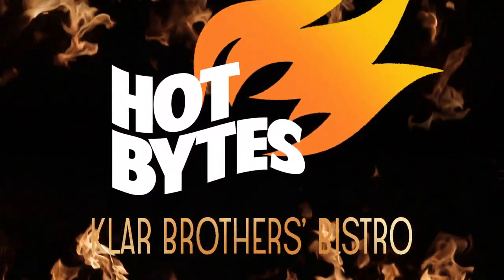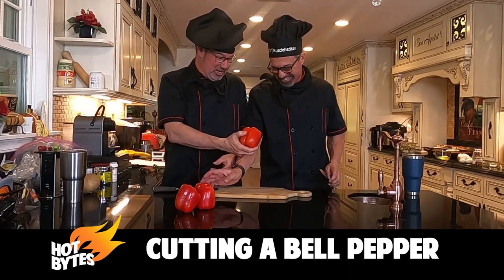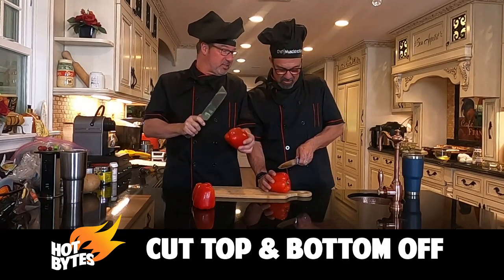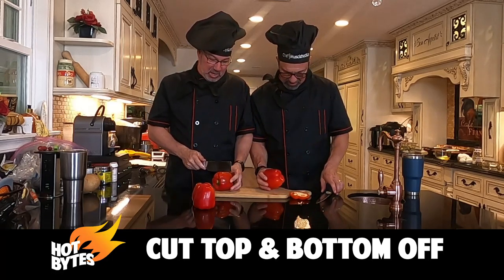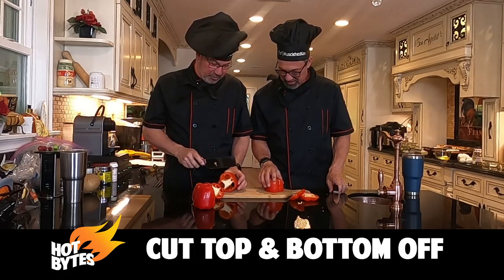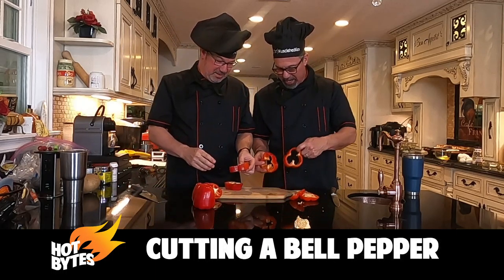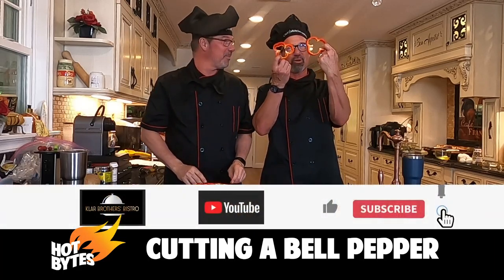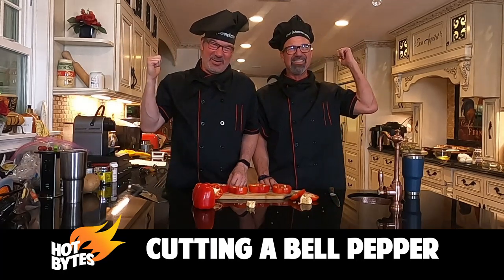How to Cut a Bell Pepper | Hot BYTE | Klar Brothers' Bistro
The Klar Brothers here, bringing you tips to ensure success! For this Bell Pepper cutting how-to we give you two ways to tackle it: Ken’s way or Kev’s way! Which do you think is the way to go?

Looking to take your health in to your own hands? Let the Bros support you!